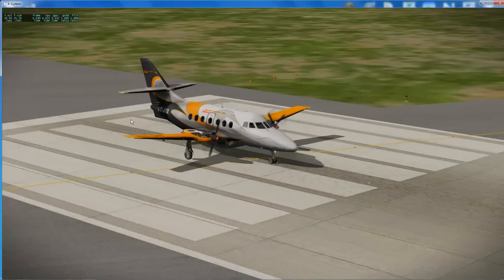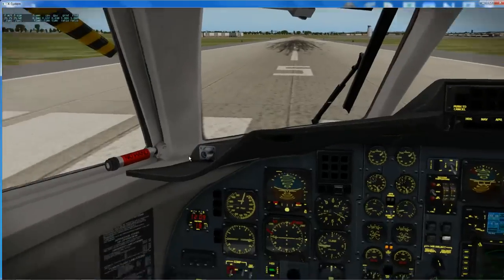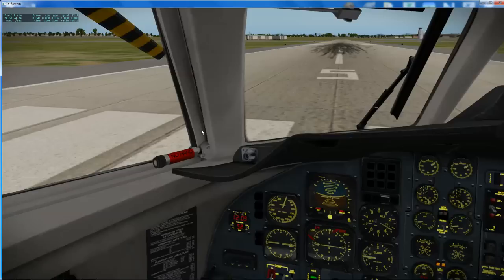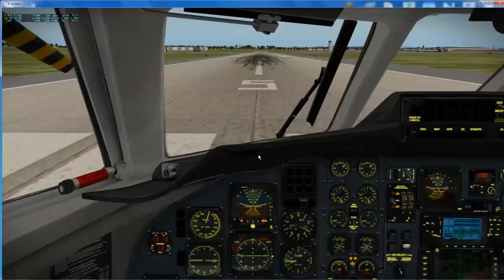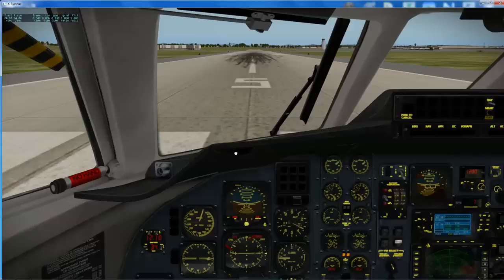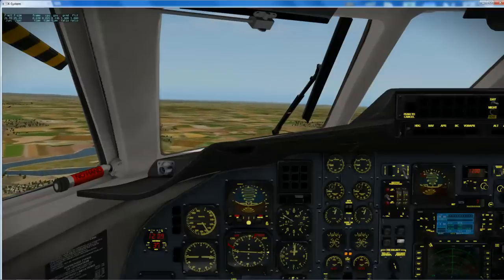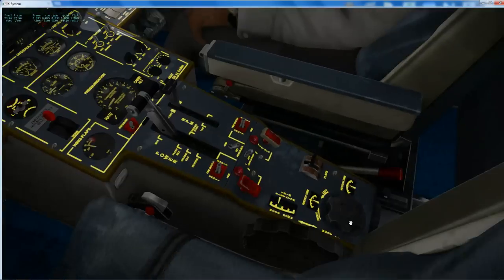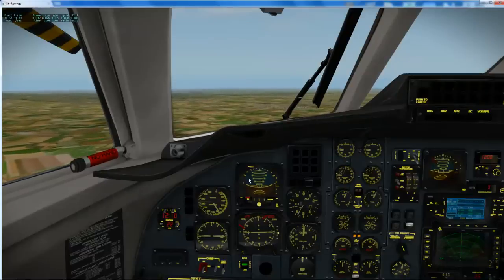JRollon BAe J32 Jetstream roll and aileron trim workaround fix for X-Plane 10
This is a brief video to demonstrate the roll problem with the JRollon Jetstream 32 and how to implement a work around fix via the aircraft editor.

Thanks folks :-)